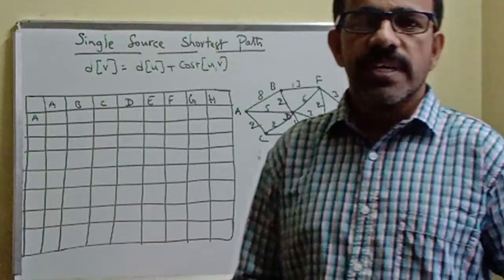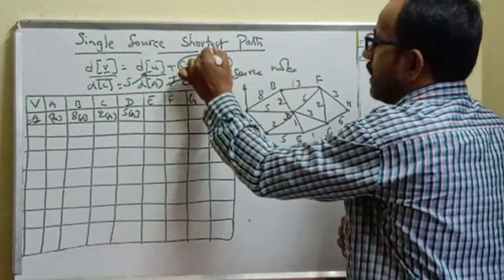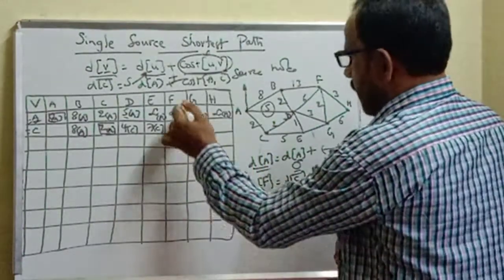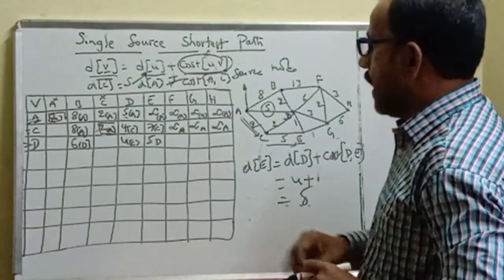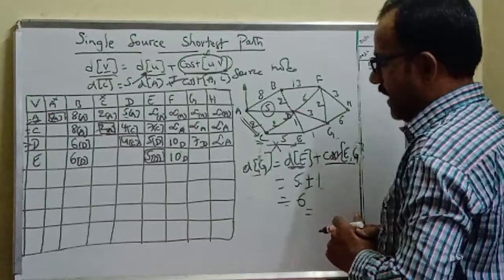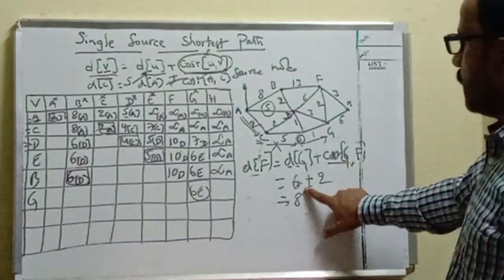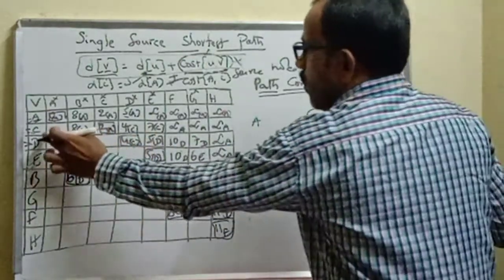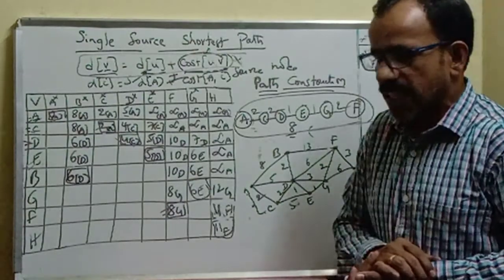Single Source Shortest Path Problem